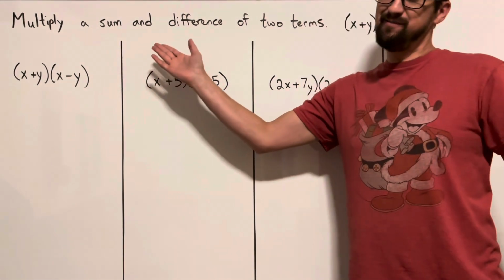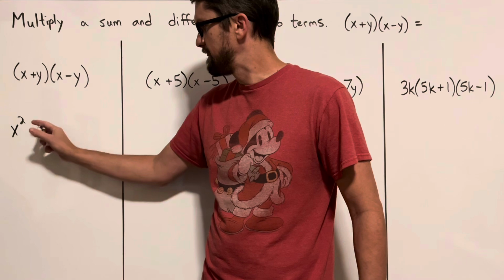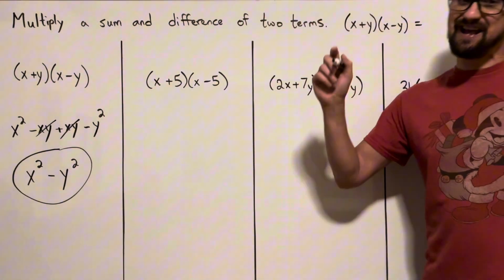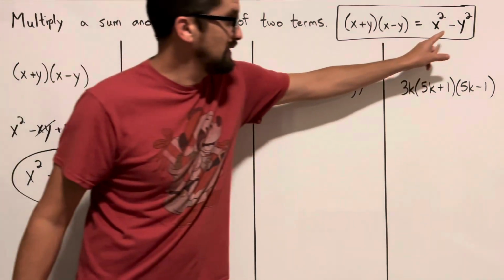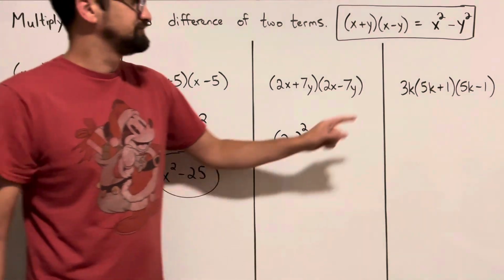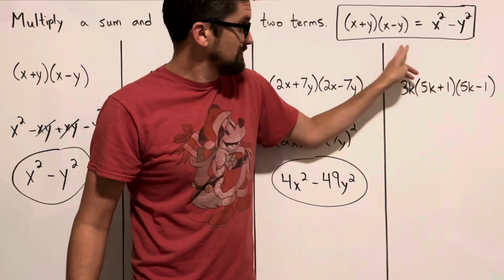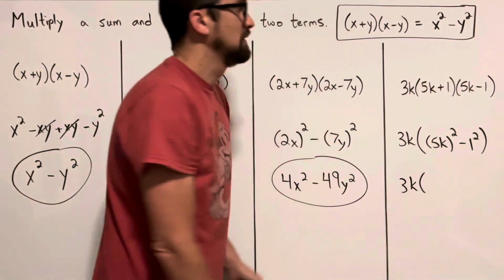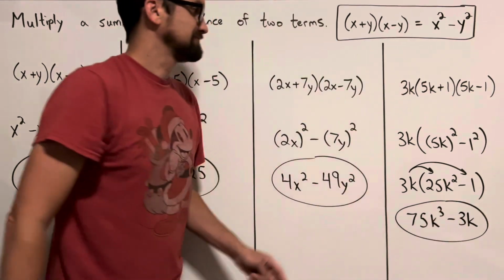Multiply a sum and difference of two terms ￼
In this video, we look at multiplying a sum and difference of two terms. This is applying the difference of squares formula backwards. ￼